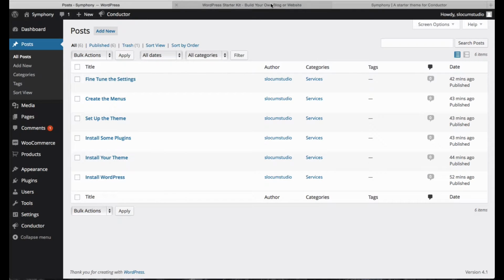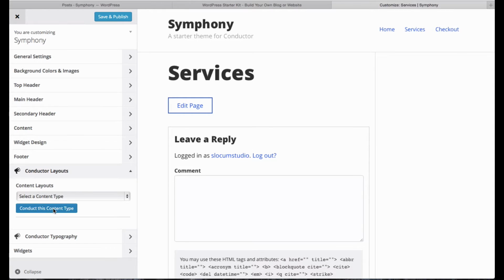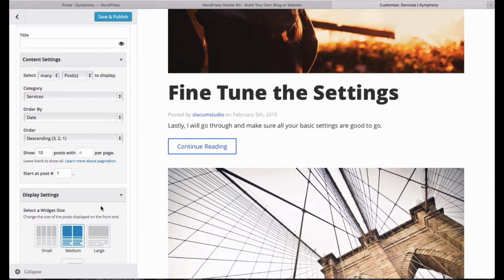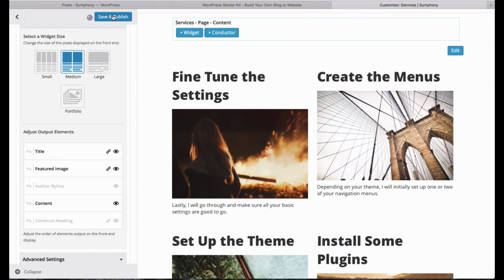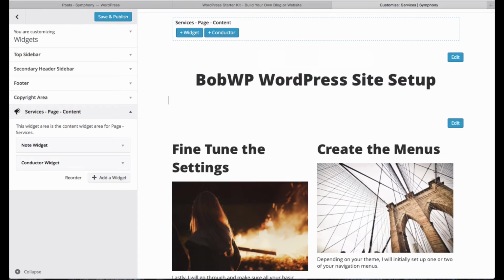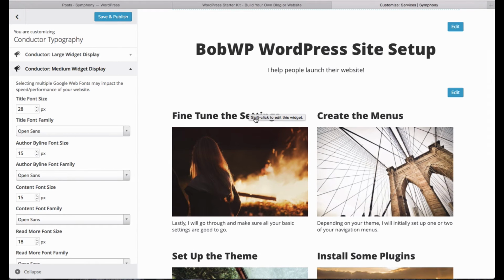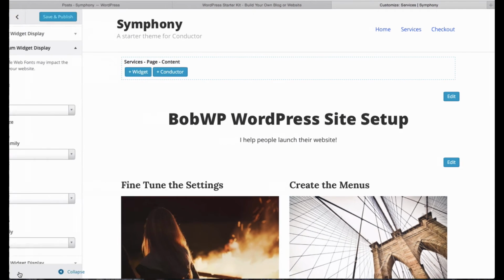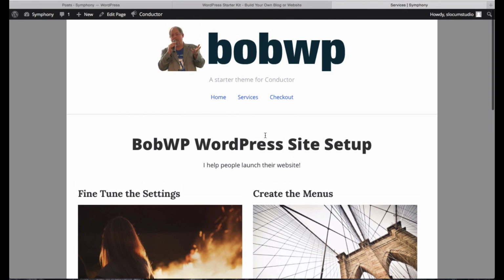Creating a services page in WordPress